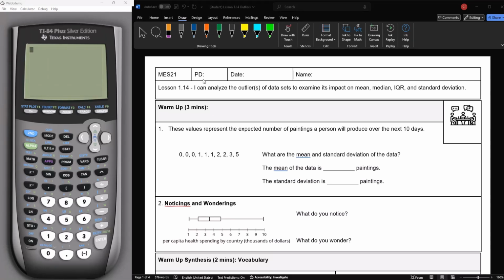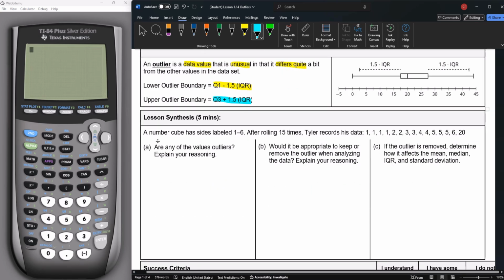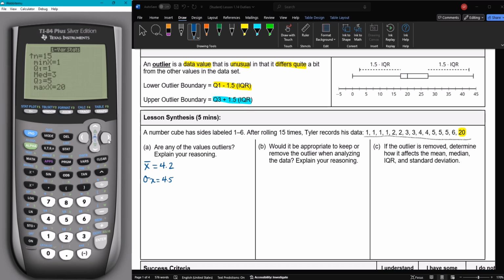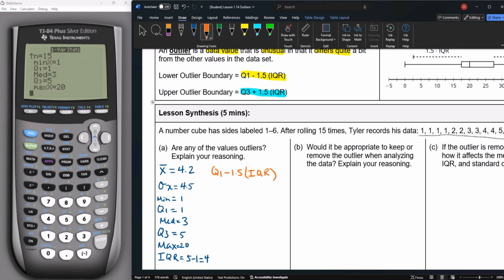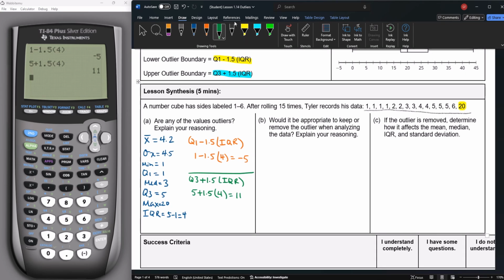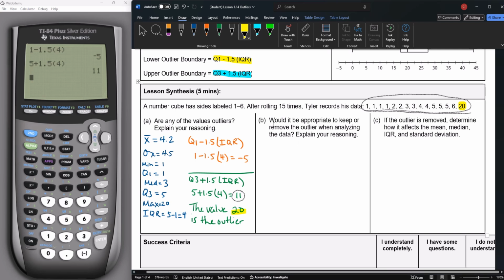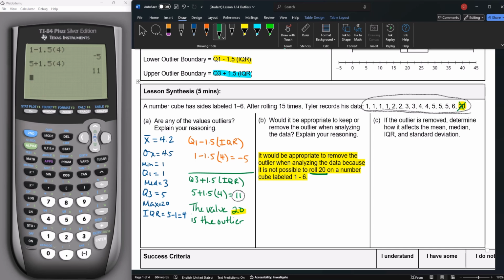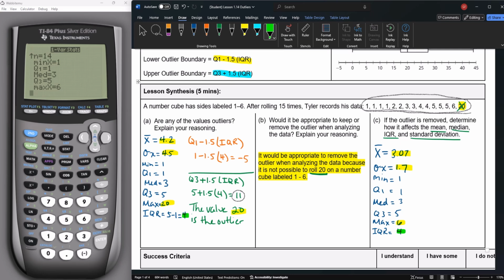1 14 Model